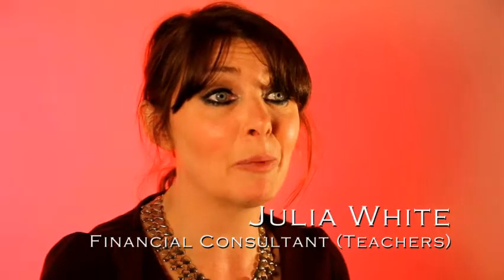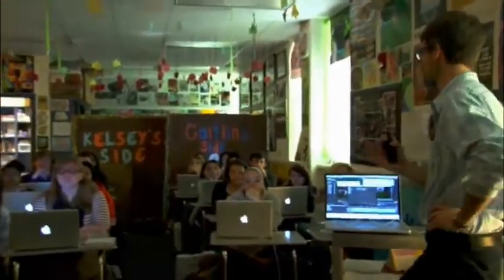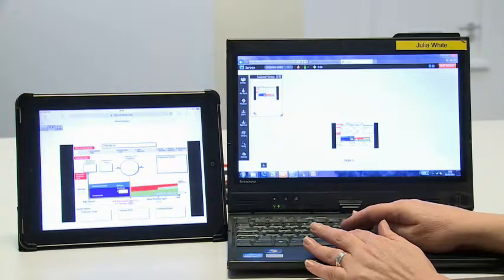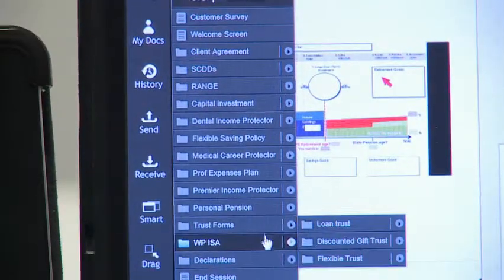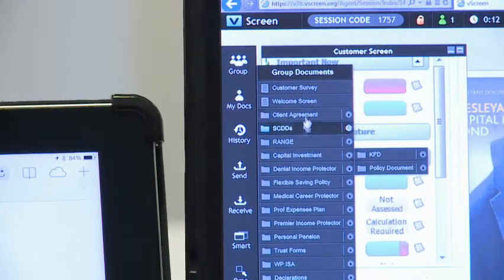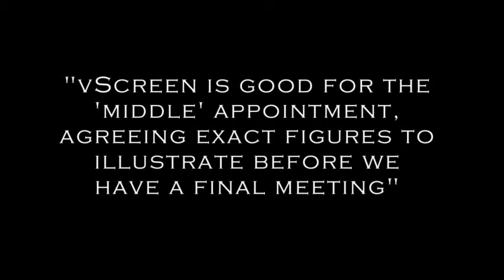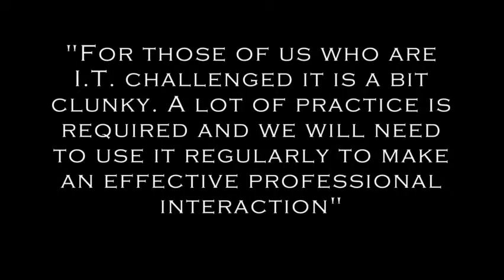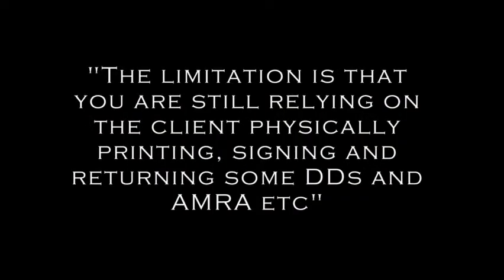PULL 10 Wes V FINAL ONLINE h264 3000Kbps 720p